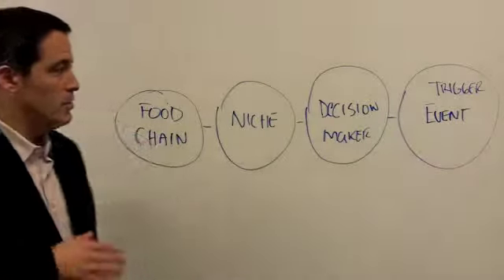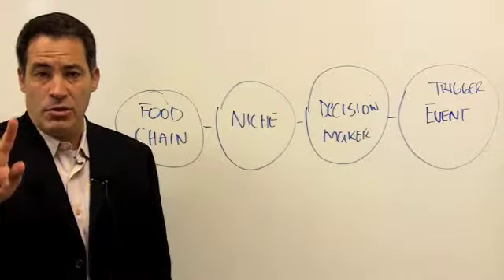Rainmaker Model of Strategic Tree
Tony Scelzo, Founder and CEO of Rainmakers, explains how a recent meeting used the Rainmaker Model - a powerful tool for Growing Your Strategic Tree, and how it is such a useful tool for growing your business.